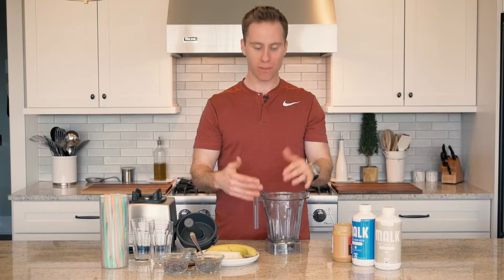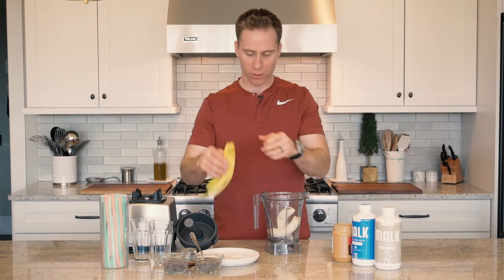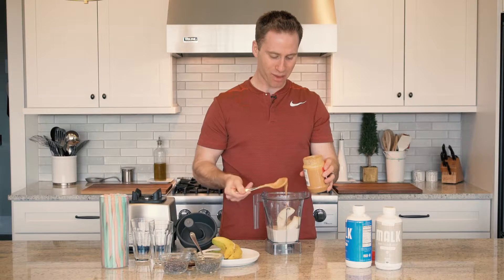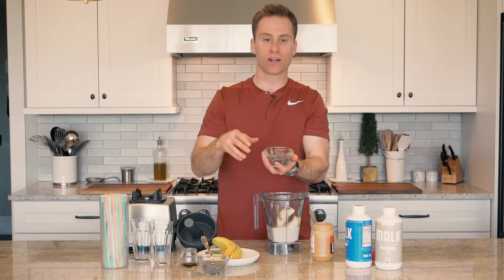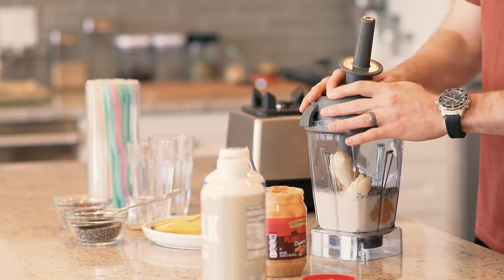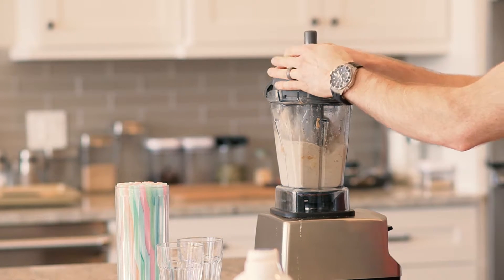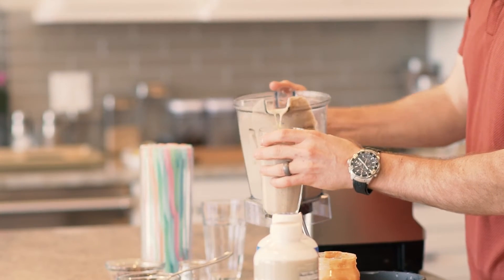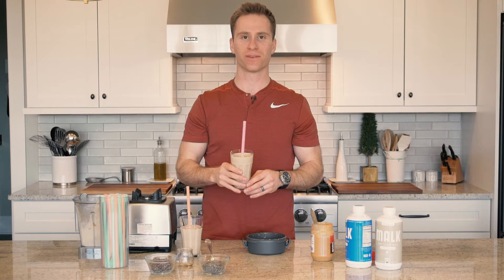Smoothie Hack: Delicious Boost for Peak Performance 💪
Looking for a delicious boost to power through your day? In this video, I’ll share my ultimate Smoothie Hack: the Peanut Butter Bomb Smoothie, designed to enhance your peak performance 💪. Dive into this easy-to-follow guide on making one of my all-time favorites.

This smoothie is packed with health and wellness benefits—perfect for tackling your fitness challenges and supporting your natural remedies routine. With ripe bananas, almond milk, creamy peanut butter, chia seeds for thickness, and a secret ingredient—cacao nibs—this smoothie not only satisfies your taste buds but also offers amazing ways to improve your daily nutrition. High in magnesium and loaded with natural goodness, this smoothie helps prevent and aid common health issues, ensuring you improve the issue at the source.

Blend it all together, and what you get is a visually stunning, cookies-and-cream look-alike that's as delicious as it is nutritious. Whether you're training for a challenge goal or just looking to elevate your lifestyle improvement journey, this smoothie is a must-try.

Enjoy this refreshing treat, and don’t forget to grab a cool colored straw for that extra flair! Let's keep striving for optimal health together! 🌿🍌🥜

CHAPTERS:
00:00 - Making a Peanut Butter Bomb Smoothie
01:15 - Blending the Smoothie
01:58 - Final Product